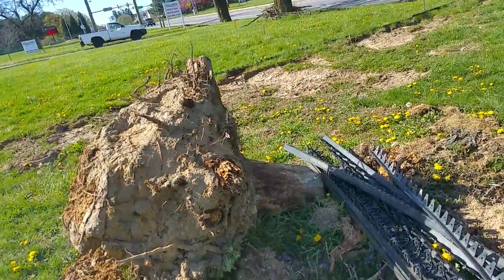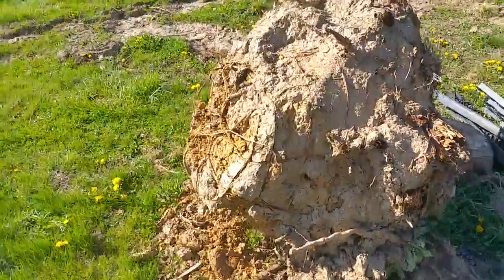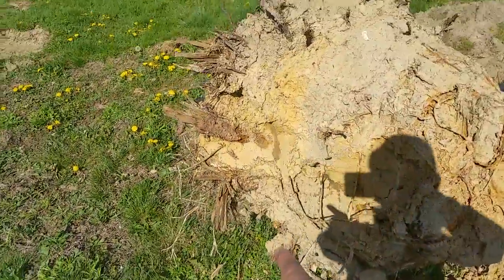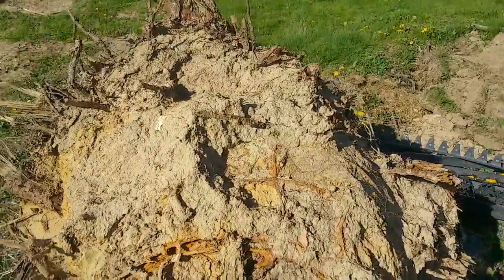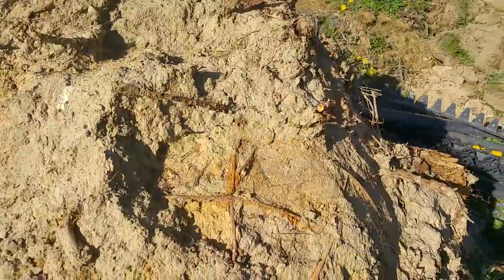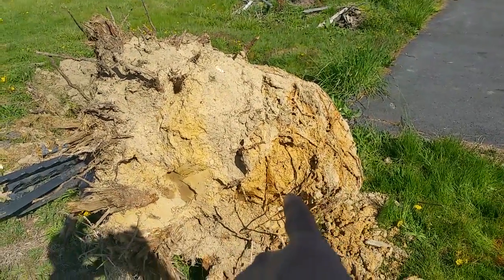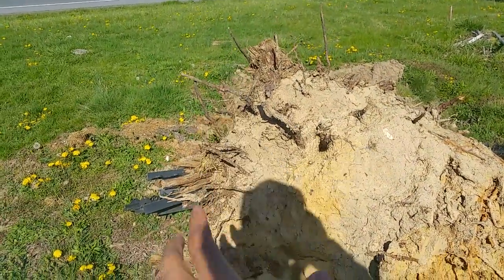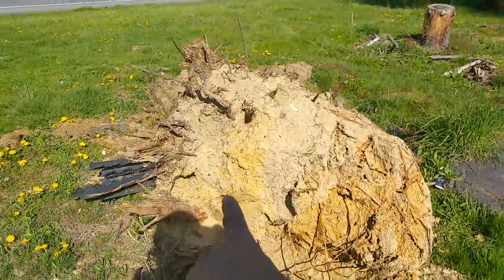Trees and removing wire retaining basket.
Here is my wishlist if you care to go that direction This will show why it is best to remove the wire baskets from trees when installing.
The tree roots, are bound and do not have a tendency, as most people believe, to work their way through the metal transportstoon wiring.